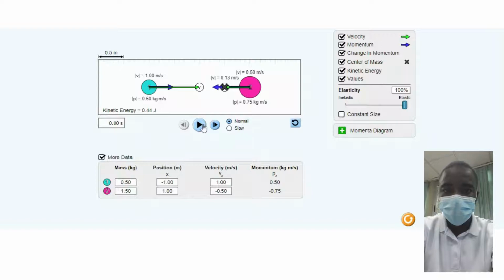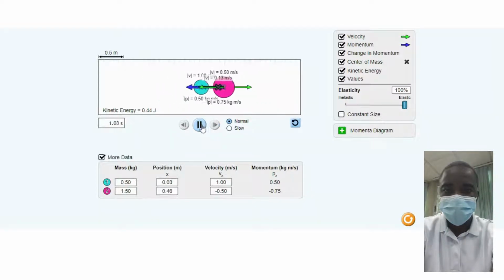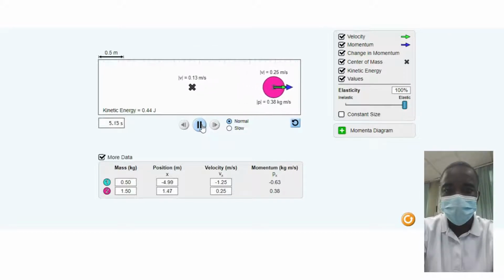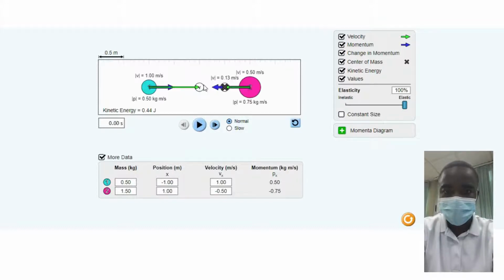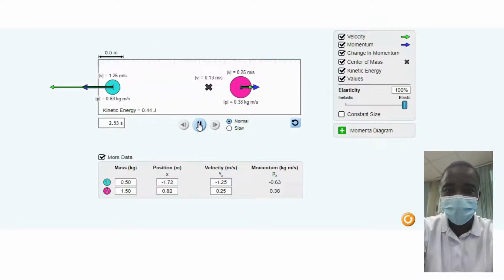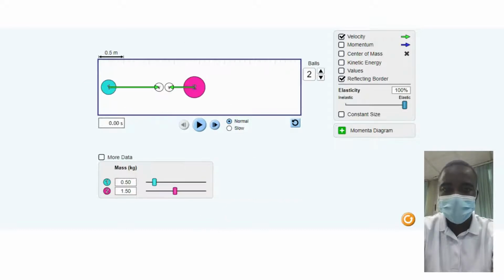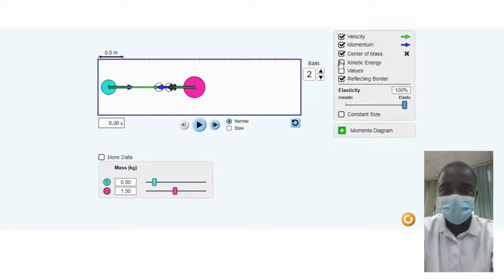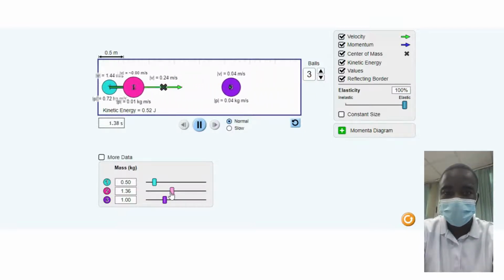Elastic Collision Virtual Simulation | Interactive Science Experiment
Elastic Collision Virtual Simulation